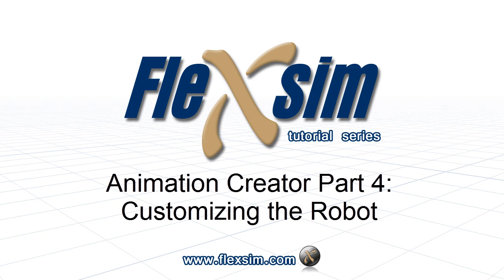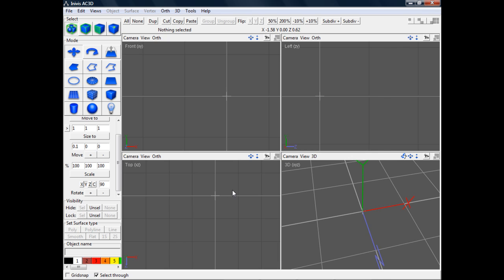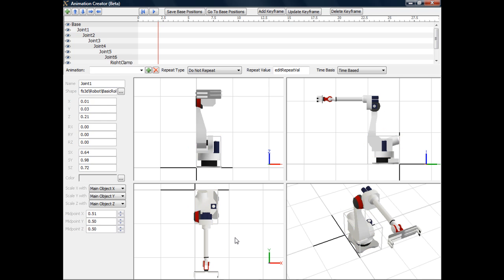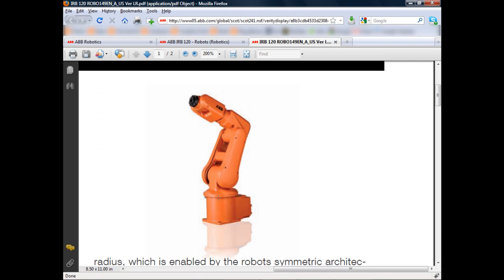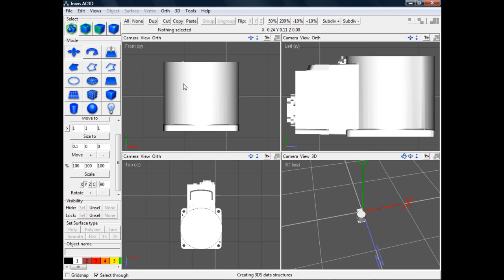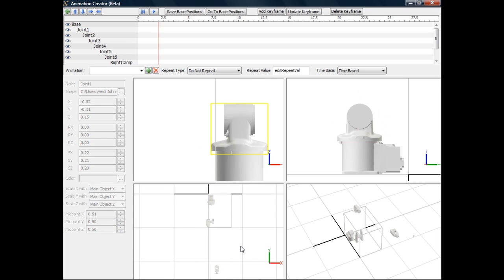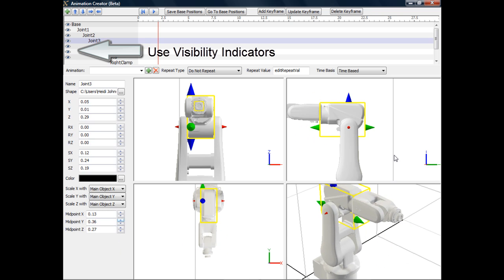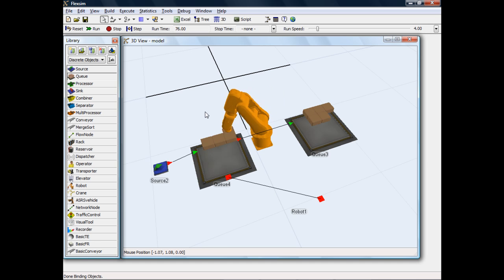Animation Creator, Part 4: Customizing the Robot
In part 4 of the Animation Creator series, we show how to use the Animation Creator to customize objects like the Robot.